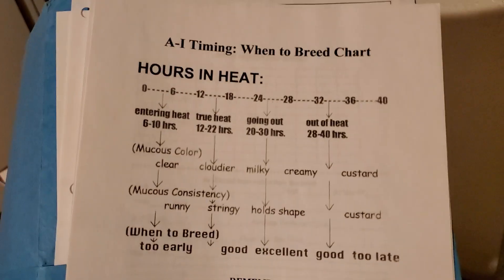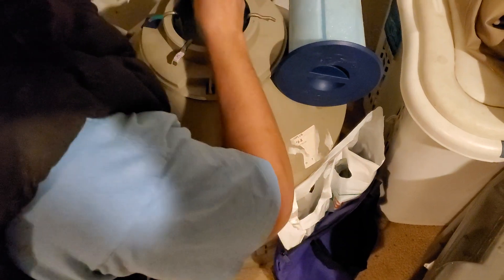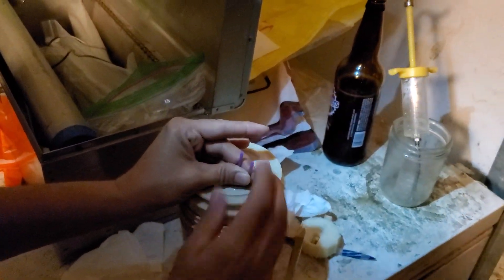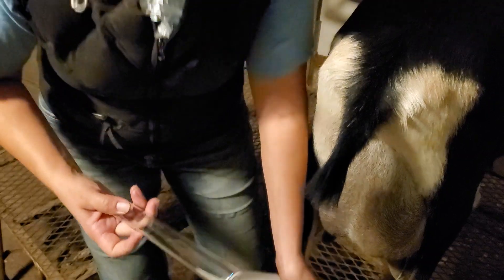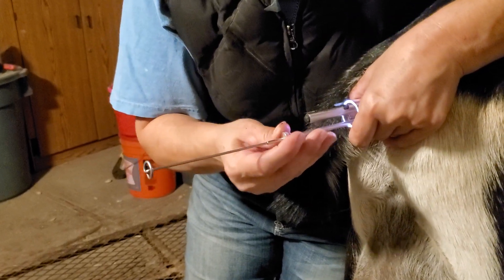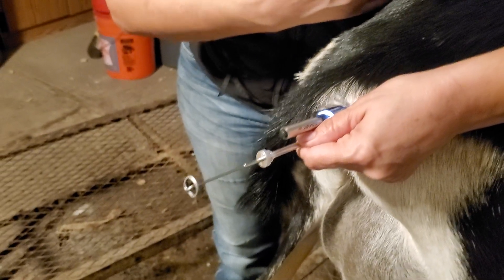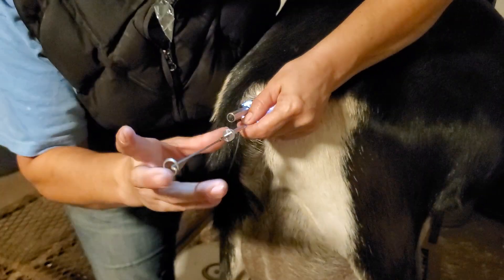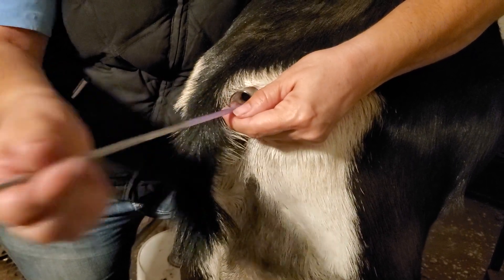Artificial insemination of a goat. 2nd part.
The actual breeding via AI.